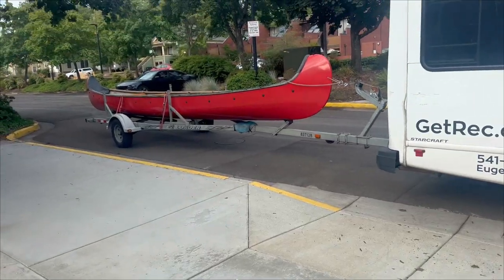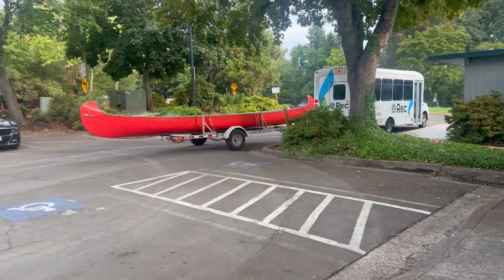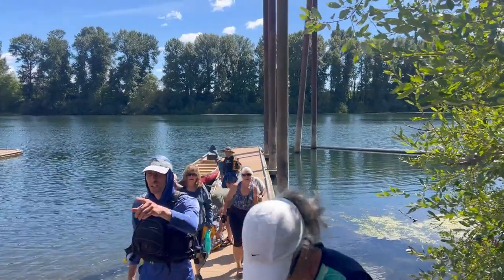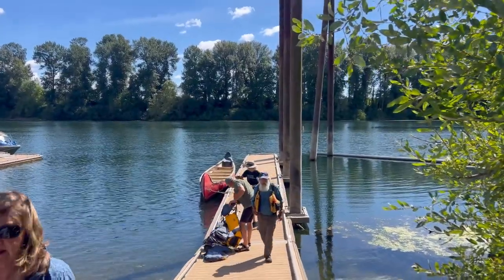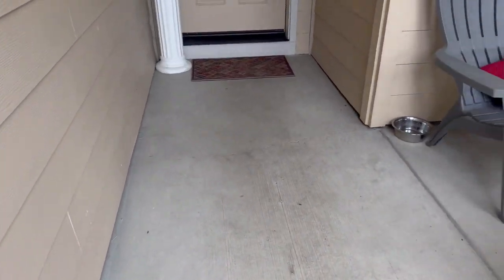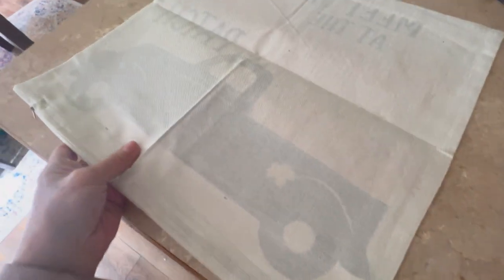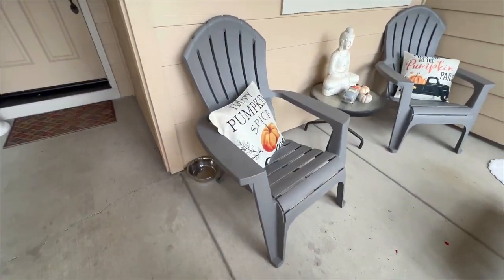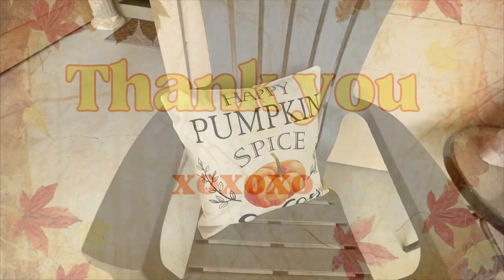Vlog: Canoe Trip on the Willamette & Fall is here!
Well, I fought it as long as I can, but waking up to rain the last couple of days did me in.  Fall is here.  I am sure we will have more warm days, hot even, but it won't be long and the leaves are gonna turn brown and disappear.    Enjoy!  See you soon for Fatty Patty Sesh!

Come share your beautiful messes on my Facebook Group and Insta